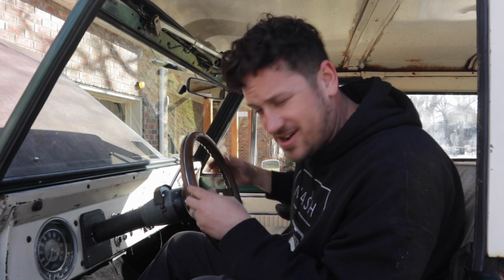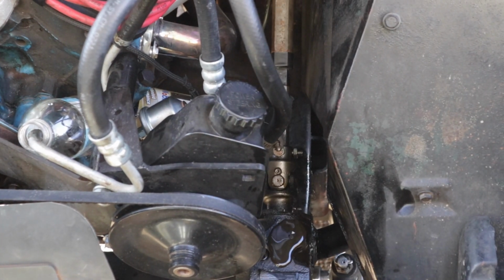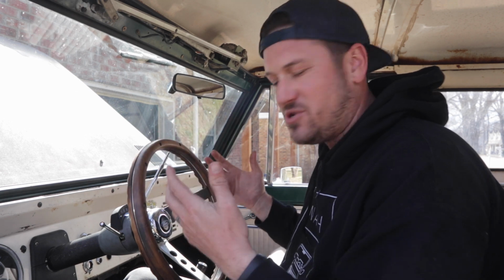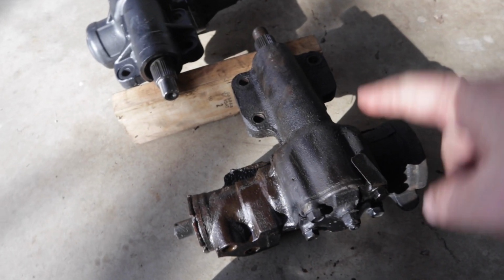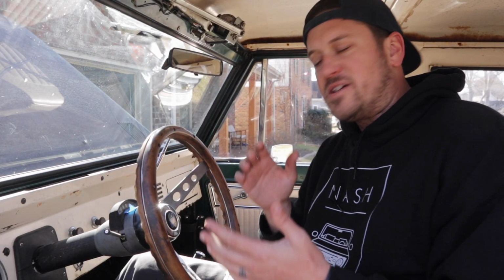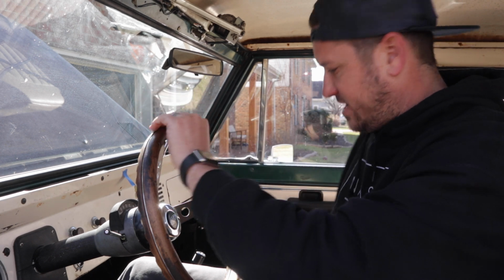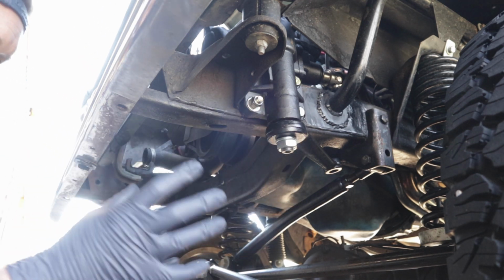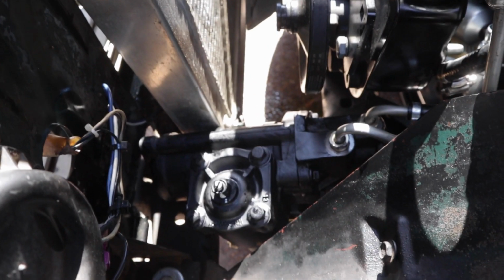Classic Ford Steering Box Installation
My stock bronco steering box has a lot of slop in it, so I’m replacing it for this new steering box from Toms Offroad.

To remove the steering box:

00:00 - How much play I have in my steering
01:15 - Disconnect the two steering fluid hoses from the top of the box. Be careful, this can get messy.
01:31 - Disconnect the steering shaft from the box.
02:06 - Pull the pitman arm. This wasn’t easy, so I disconnected the dragline from the pitman arm and left the pitman arm on the box.
04:10 - Remove the 3 bolts holding the box to the frame.
05:08 - Remove steering box from Bronco
05:38 - Connect the steering shaft
06:35 - Install new Steering box bolts
06:45 - How to center steering box shaft
09:45 - Attach pitman arm and draglink
11:12 - Connect power steering hoses
11:51 - With the Bronco running, fill steering fluid and fill to level

    🛠 Here are some of my favorite tools 🛠

👉🏼 My steering wheel 👉🏼